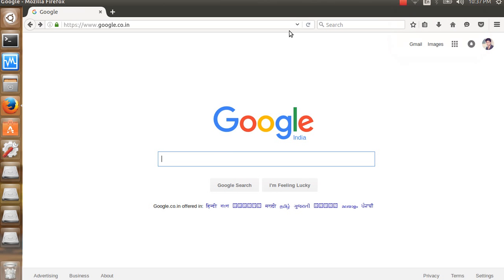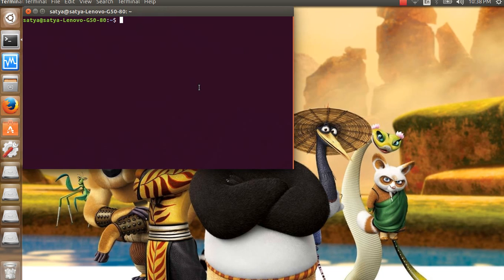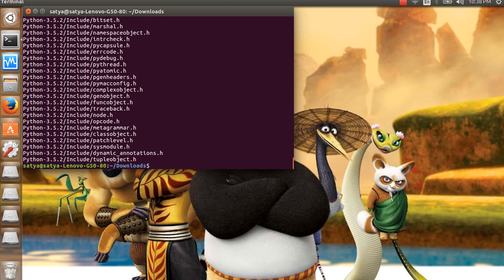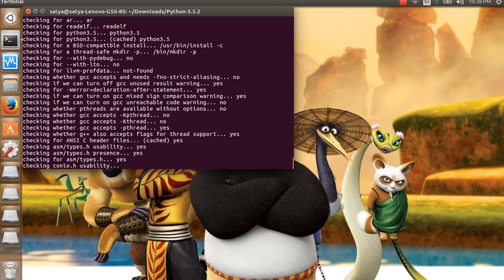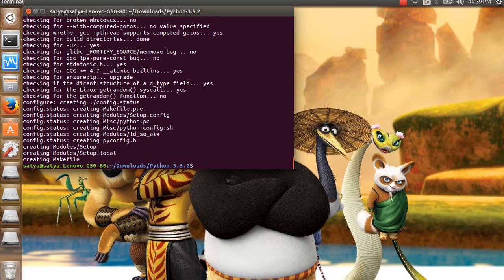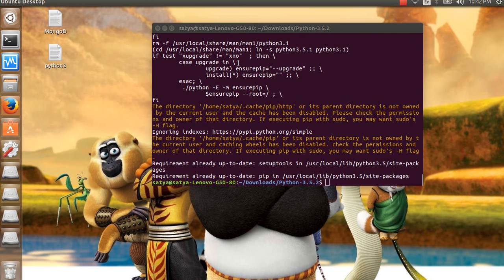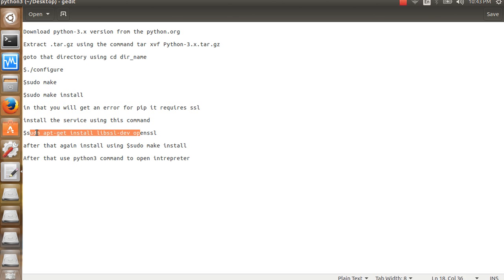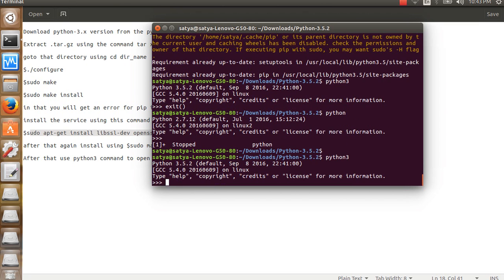Install Python in Ubuntu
You can update by using following commands:
sudo apt-get install python3
          (or)

Download python-3.x version from the python.org

Extract .tar.gz using the command tar xvf Python-3.x.tar.gz

goto that directory using cd dir_name

$./configure

$sudo make

in that you will get an error for pip it requires ssl

install the service using this command

$sudo apt-get install libssl-dev openssl

after that again install using $sudo make install

After that use python3 command to open interpreter